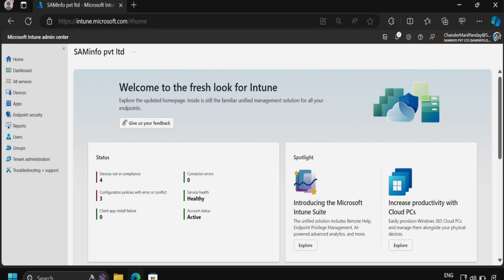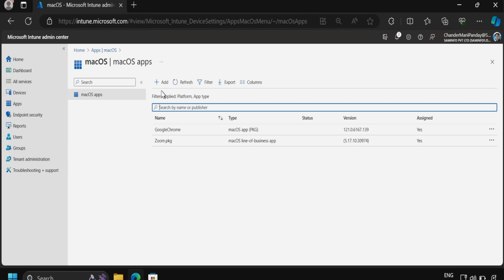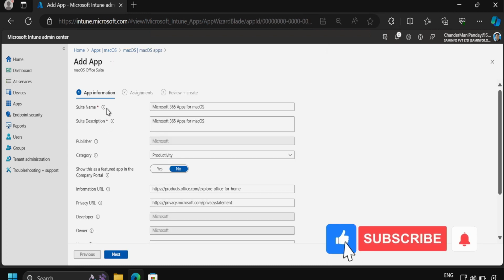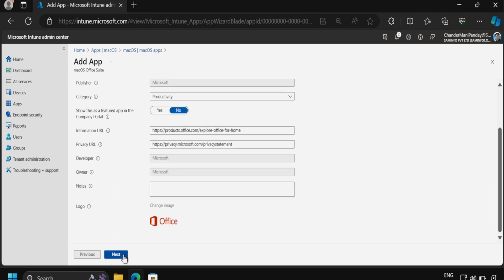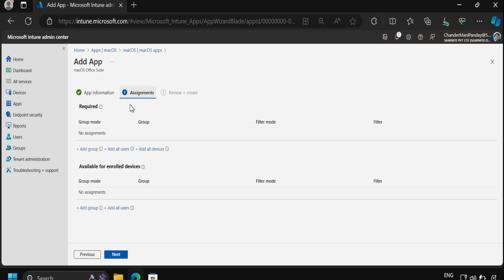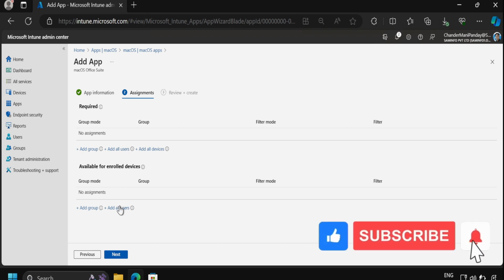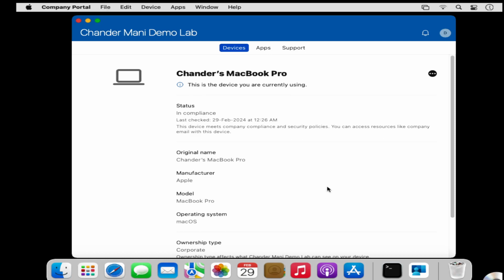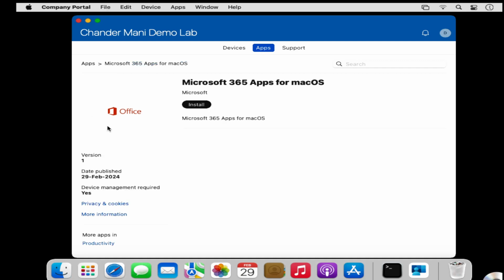Deploy Microsoft 365 Office Apps to macOS devices using Intune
📚 Deploy Microsoft 365 Apps | Microsoft 365 on MacOS using Intune | How to Deploy Mac Apps with Intune

👉 In this video we will Discover how to easily install Microsoft 365 Office Apps on your Mac computers using Intune. This tutorial covers everything you need to efficiently manage your Office suite on Macs.